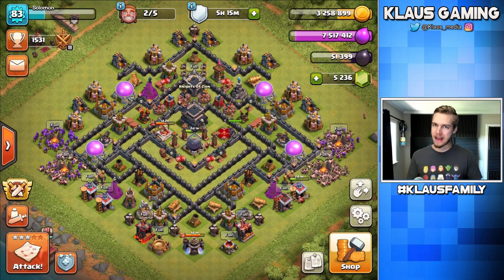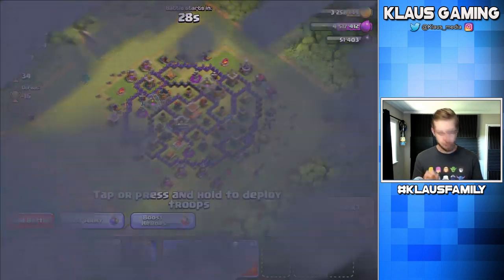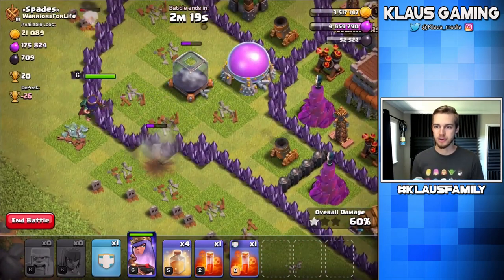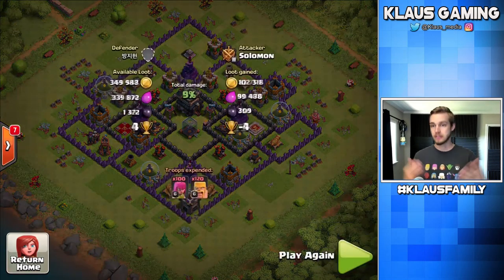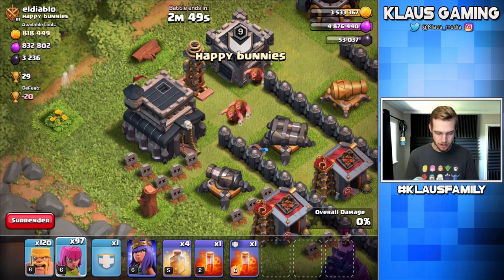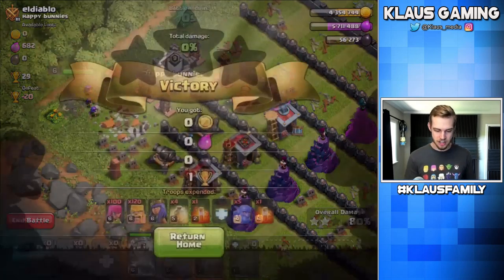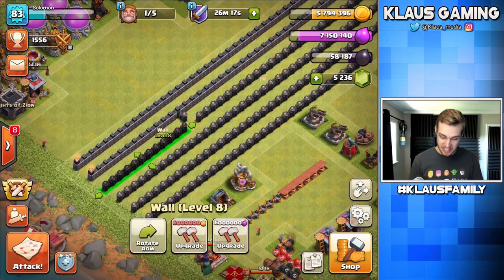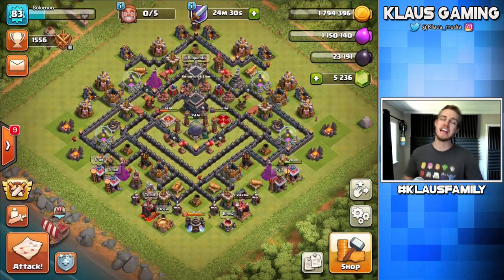CRAZIEST BASE EVER! TH9 Let's Play | Clash of Clans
Get EARLY ACCESS to all of my new videos AD FREE!